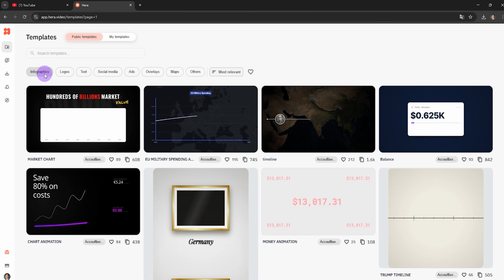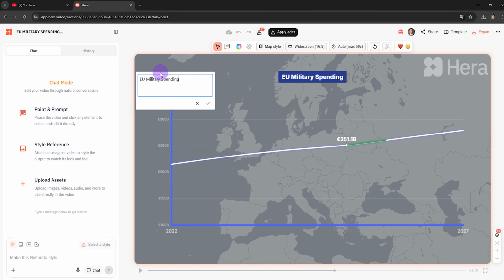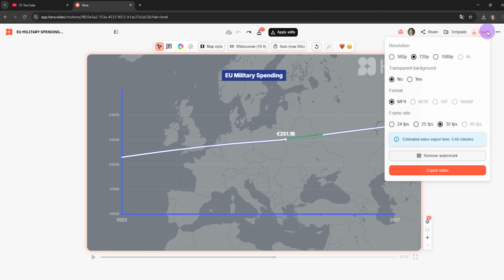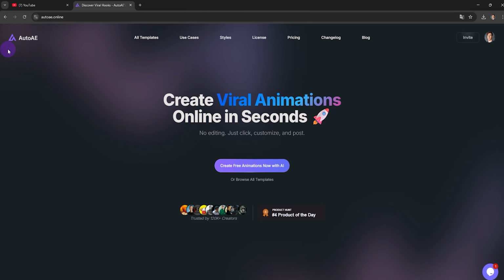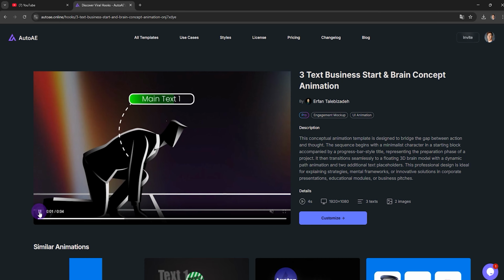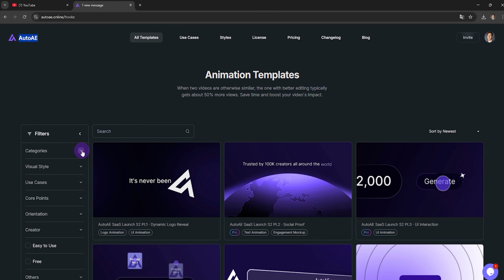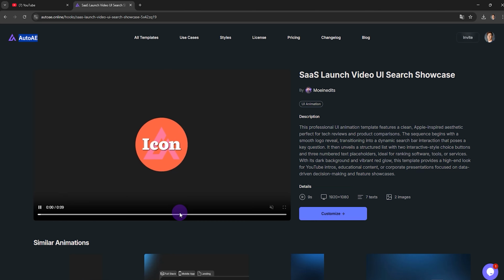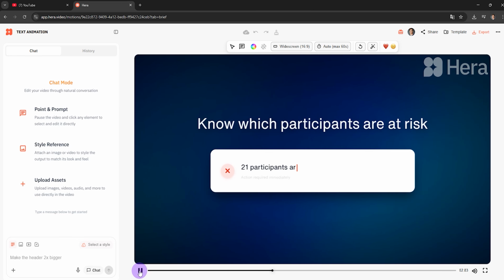After Effects Templates & AI Motion Graphics | Fast Work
Learn how to create stunning motion graphics quickly and easily using two powerful websites that integrate with After Effects and AI animation tools. As a freelance motion designer or content creator, you know how important it is to have access to the best motion design tools and templates to stay ahead of the game. In this video, we'll explore how to create motion graphics with AI and After Effects, and compare the benefits of using After Effects vs AI for your motion design projects. Whether you're looking for animation design inspiration, animation templates, or motion design tools to streamline your workflow, you'll find it here. Discover the latest AI animation tools and motion graphic design techniques to take your skills to the next level and boost your productivity as a motion designer. With these two websites, you'll be able to create fast motion graphics that impress your clients and audience, and stay up-to-date with the latest trends in motion ai and motion design.